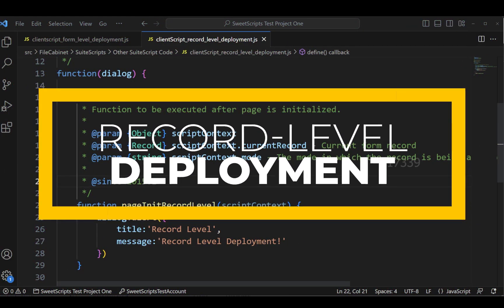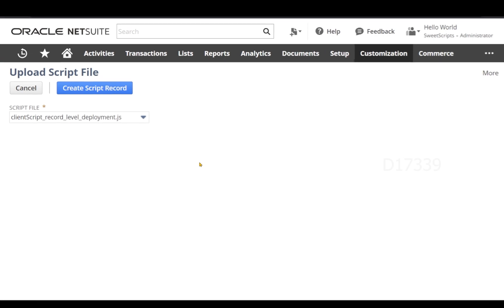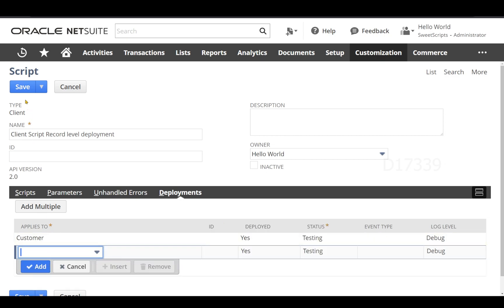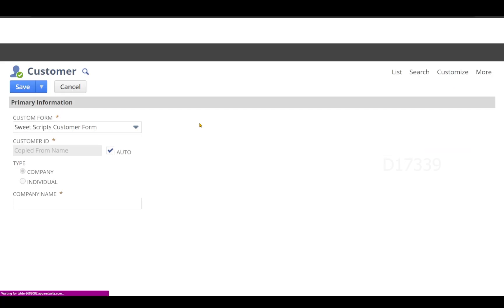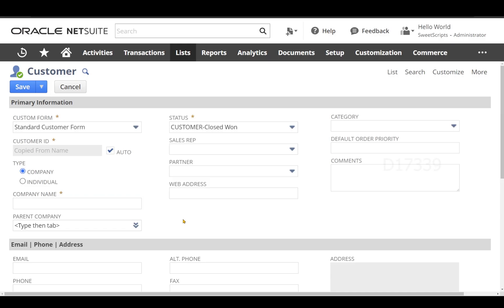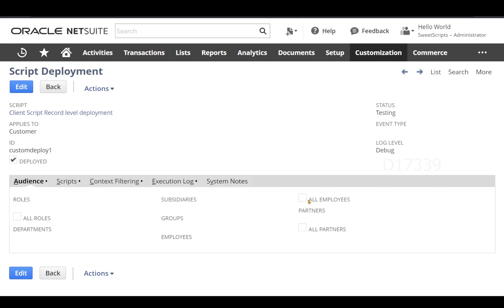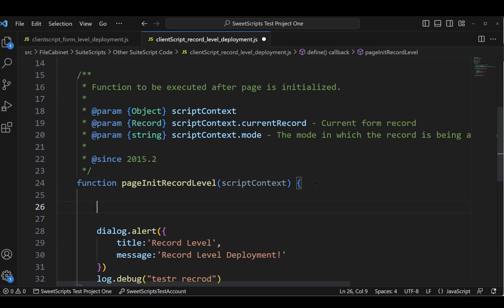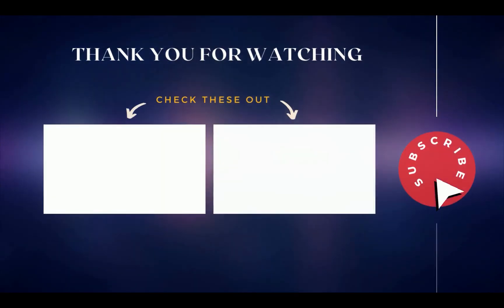SuiteScript Tutorial - Client Script Record-Level Script Deployment | NetSuite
NetSuite SuiteScript 2.x Tutorial : ClientScript Record - Level Script Deployments
SuiteScript 2.x Record-Level Script Deployments
After you have written an entry point script and it passes validation, as described in SuiteScript 2.x Entry Point Script Validation, you must take the following steps if you want to deploy the script on records in your NetSuite account:

* Upload the script file to the File Cabinet.
* Create a script record for your script file, as described in Script Record Creation.
* The script record identifies the script’s internal ID, whether the script is active, and other details.
* * Deploy the script, as described in Script Deployment.
You can use script deployments to configure details for how and when the script runs.
* The types of choices you make vary depending on the script’s type.

⏱️⏱️VIDEO CHAPTERS⏱️⏱️

00:00 - Client Script Record-Level Deployment
00:16 - Configure Record-Level Deployment
01:05 - Testing Client Script Record-Level Deployment
01:45 - Difference B/W Form-Level and Record-Level Deployment